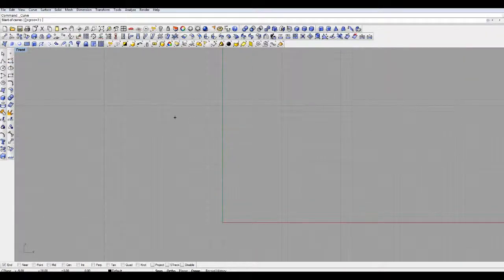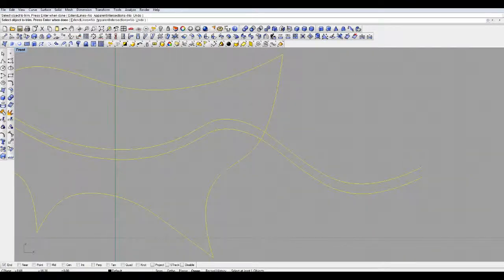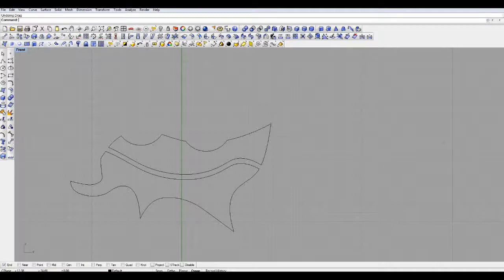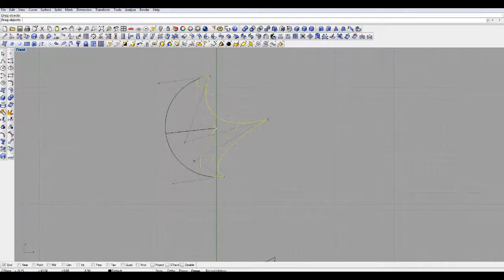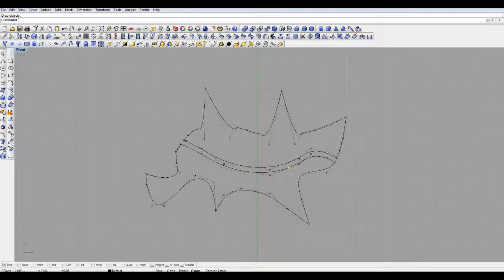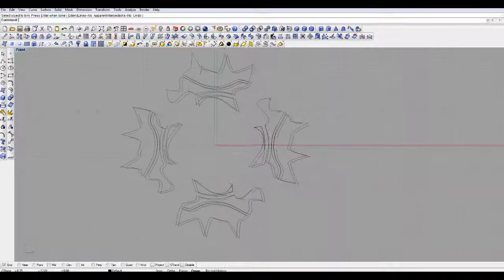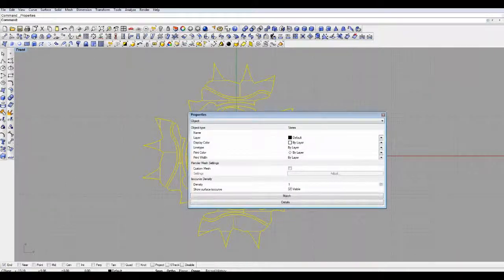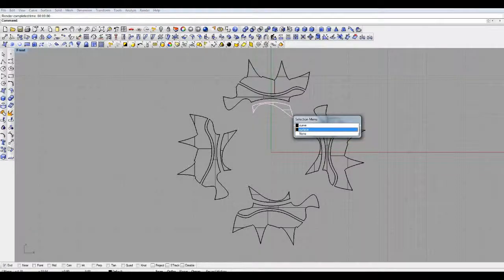[Rhino Tutorials] Lesson 3 -Advanced Commands-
This is the third installment in my tutorial series for using Rhinoceros to do 2D design work. Please note this is not a tutorial on 3D modeling, the program's use. Instead, these videos will break down the commands for creating the types of designs you see on my channel.